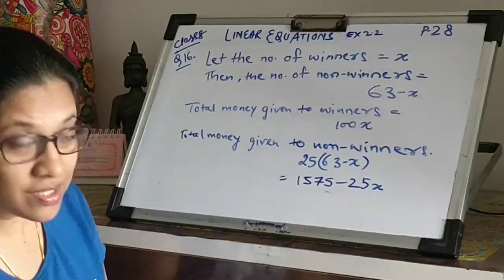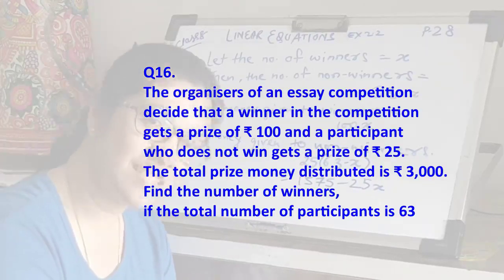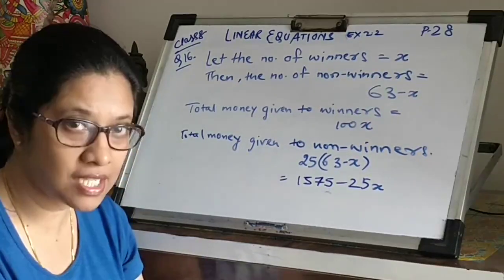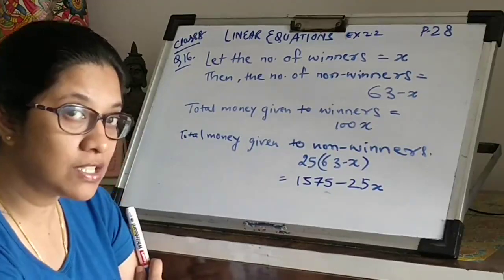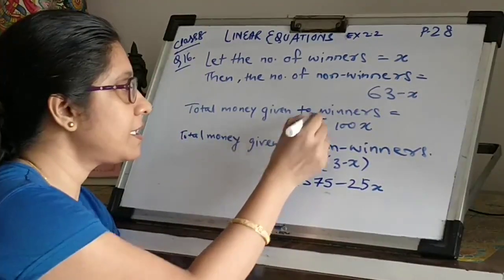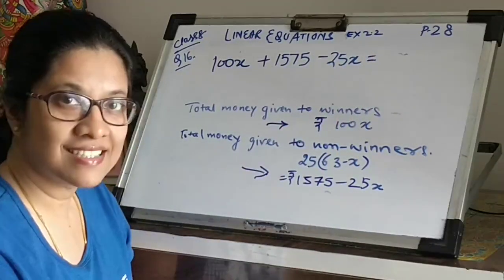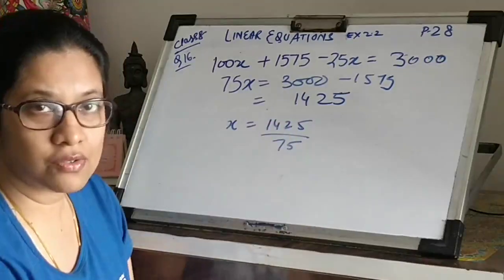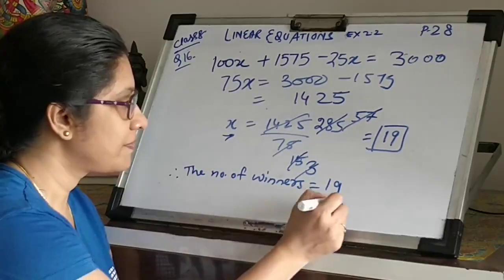Class 8 Linear Equations Exercise 2.2 Question 16